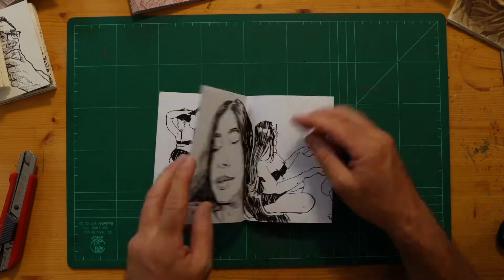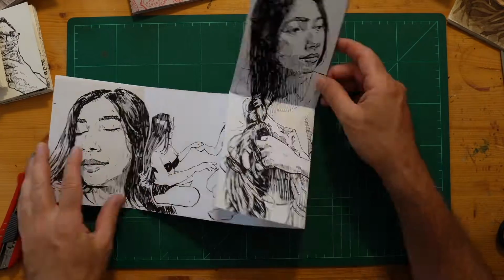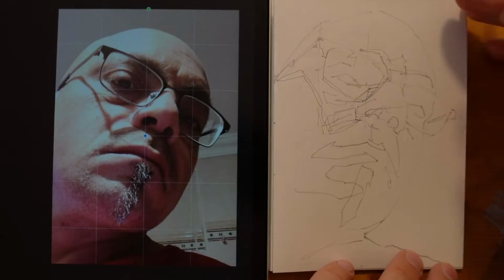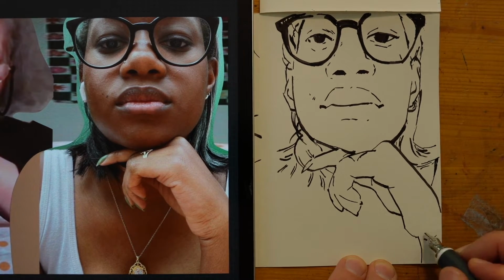Calligraphy Pen Portraiture, learn ink portrait drawing with me Dylan Sara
I love the calligraphy pen for portrait drawing and am super happy to be able to share this course with you. We'll also be doing some zine making which is great fun. Visit the above link for all of the course details. I'd love to see you there.